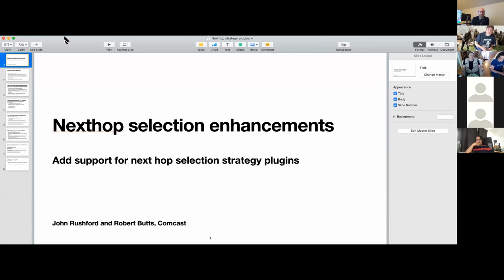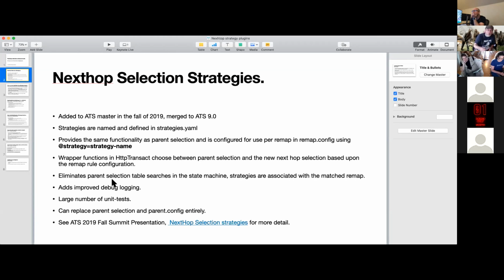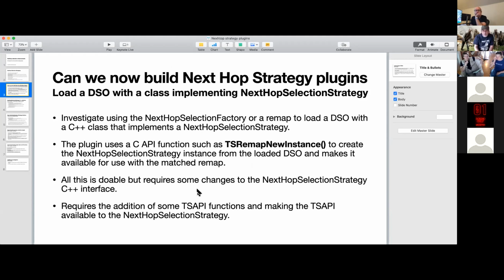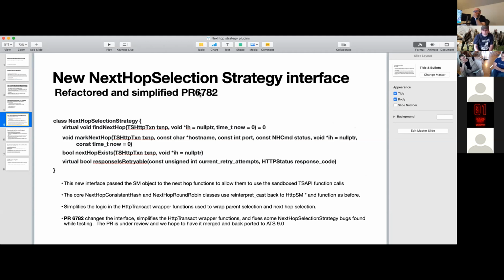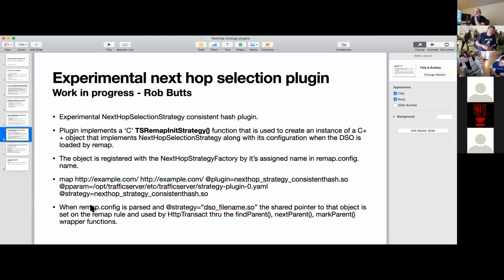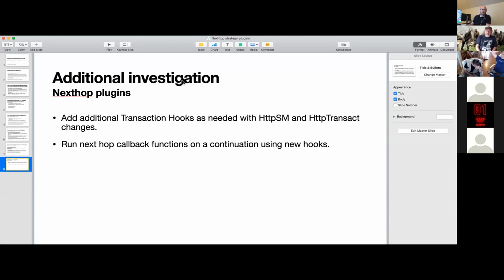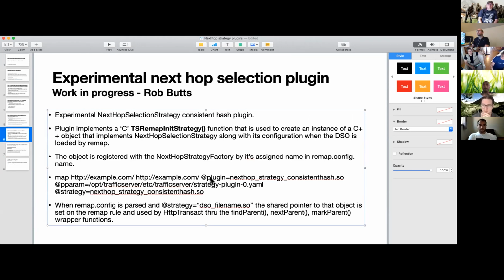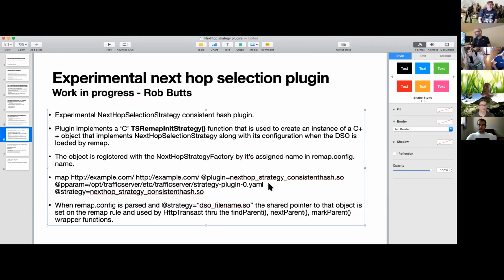ATS Spring Summit 2020 - Nexthop